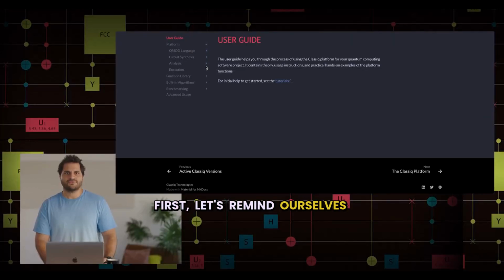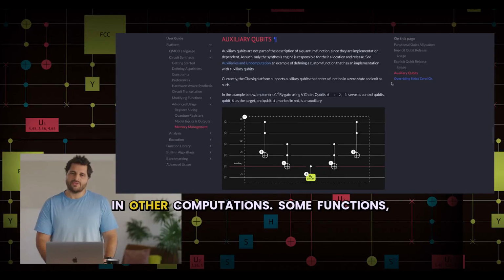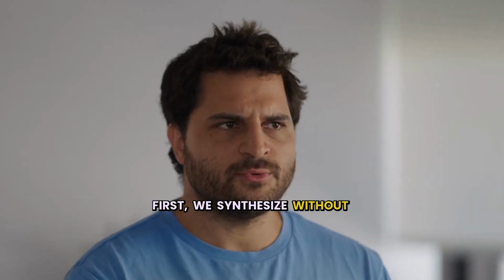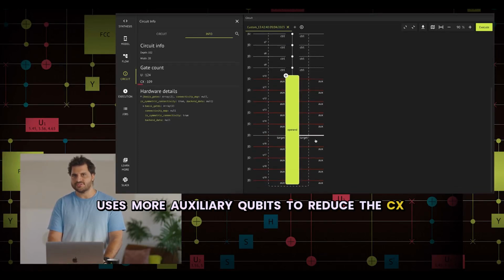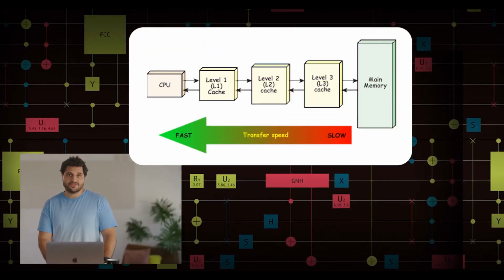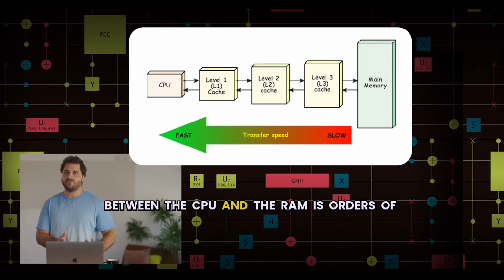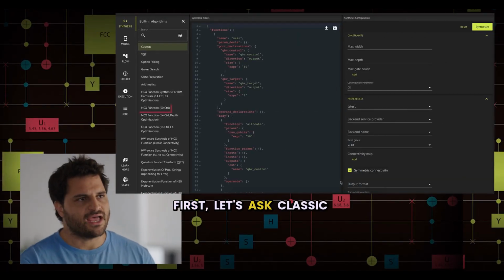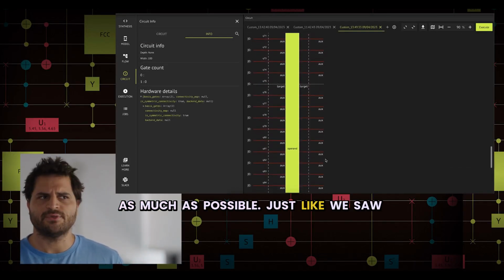Quantum circuit synthesis balancing qubits and gates